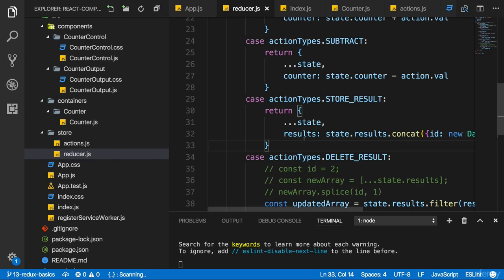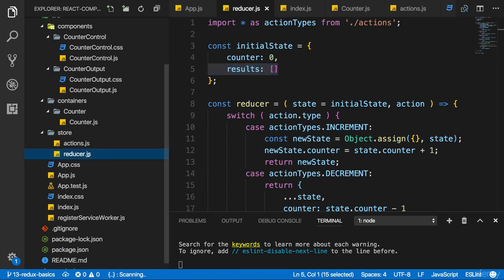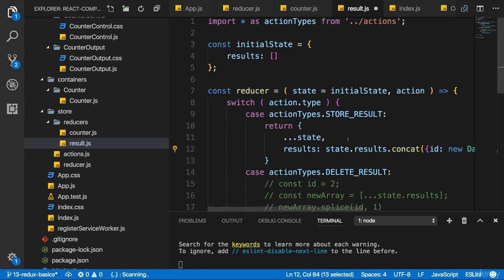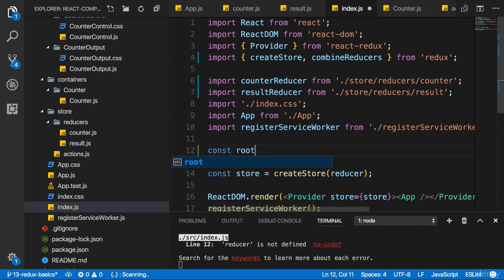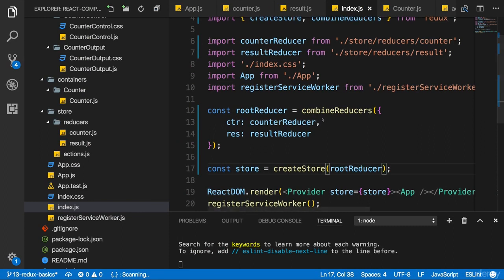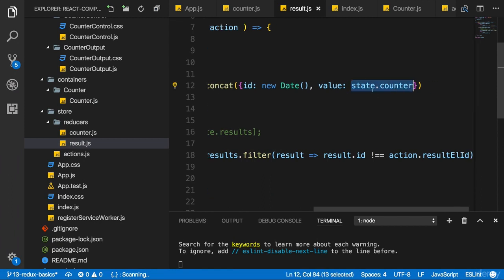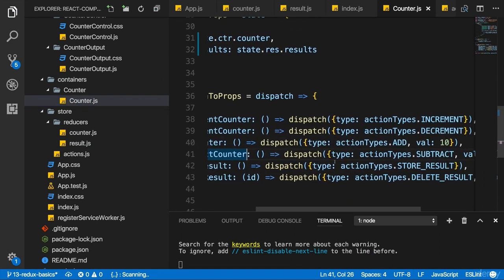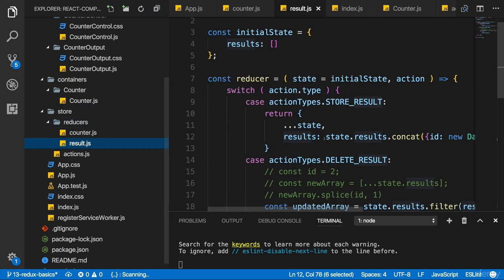248 Combining Multiple Reducers